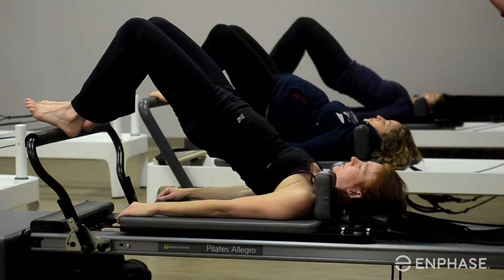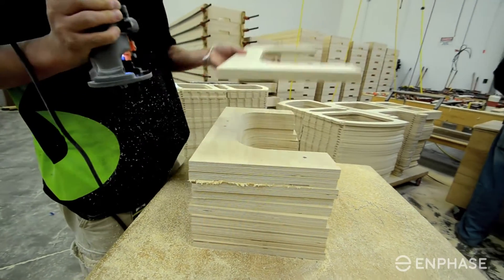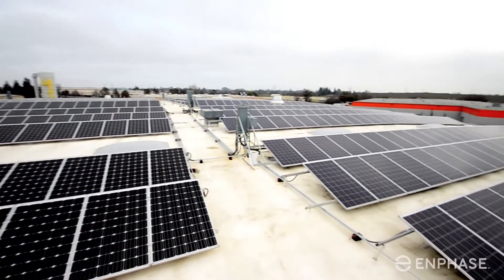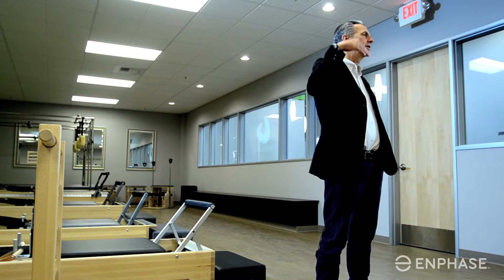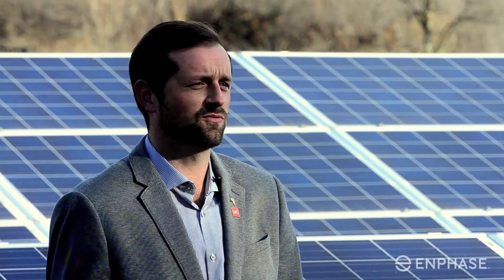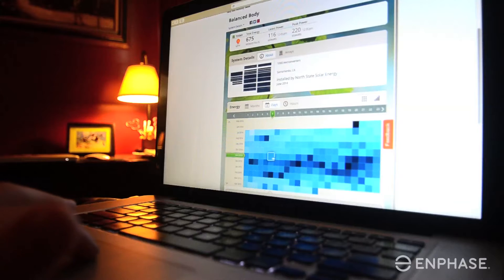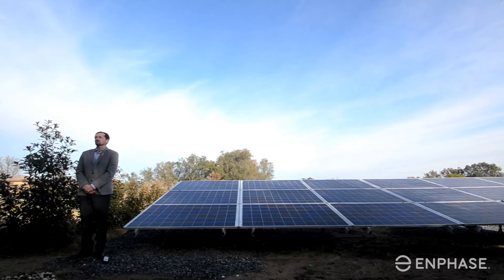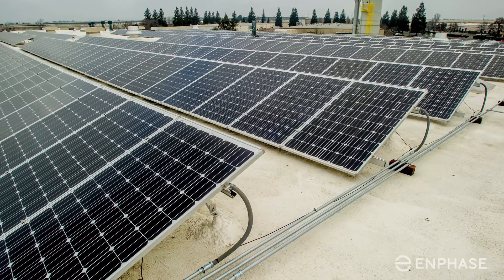Enphase Commercial Story Balanced Body - Enphase Energy - Solar Installation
Balanced Body explains how the reliability of the Enphase Microinverter and the ability to monitor energy consumption is what made them choose Enphase for their solar system.